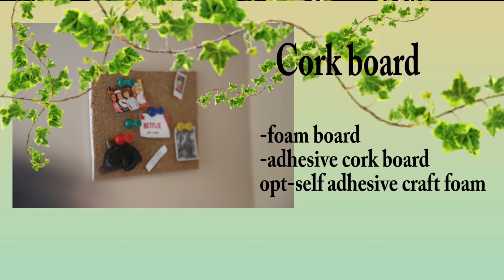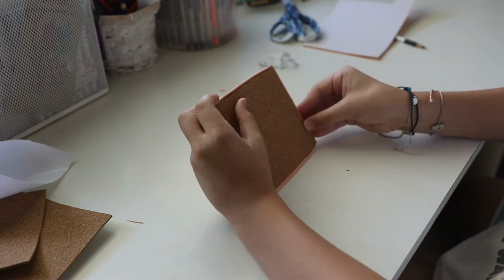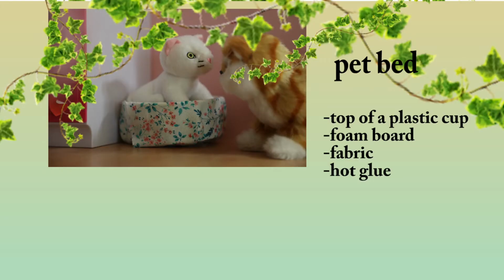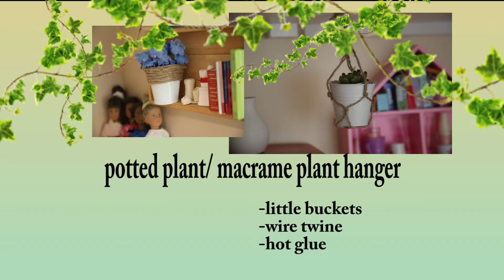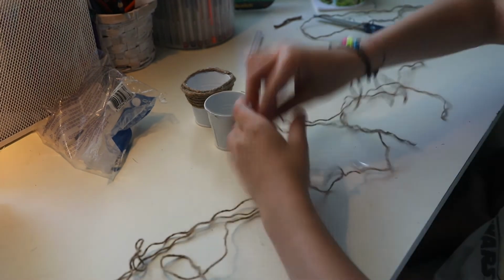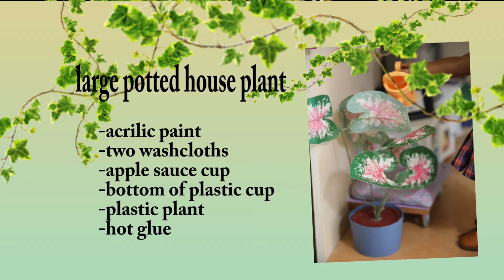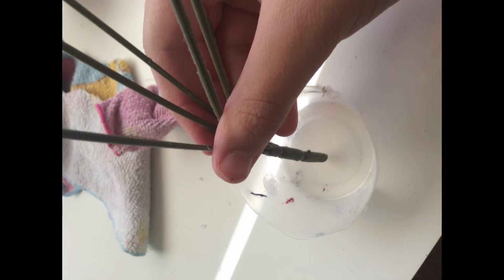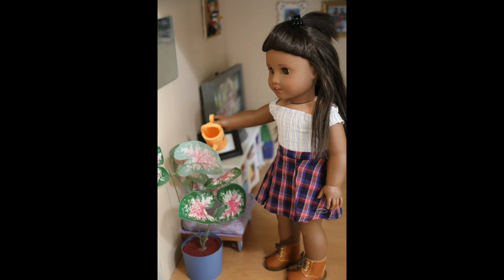5 DIY dollar tree crafts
I'm sorry if the quality of this video is not the best, like i said i thought i broke the camera in the middle of filming this (i didnt!)

Thank you SOOOOO MUCH for watching, and supporting me !
And thanks for helping us win the sophie awards!

Or just @AG_Stairway_Studio

FOR COPPA REASONS, THIS VIDEO IS INTENDED FOR AGES 13+ thank you